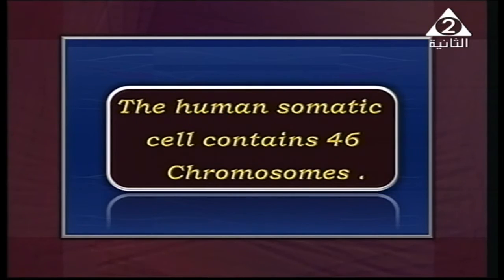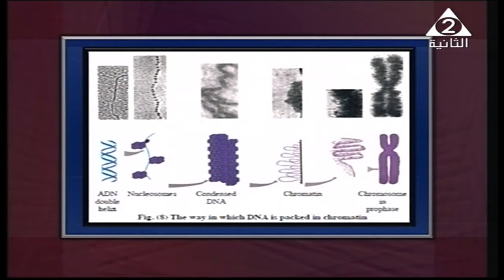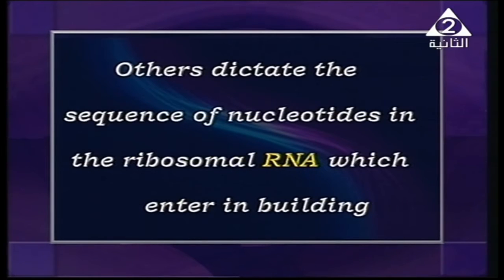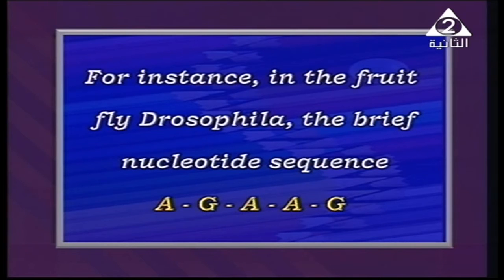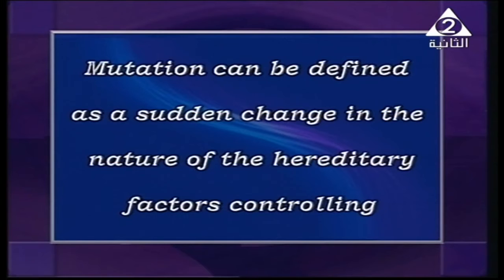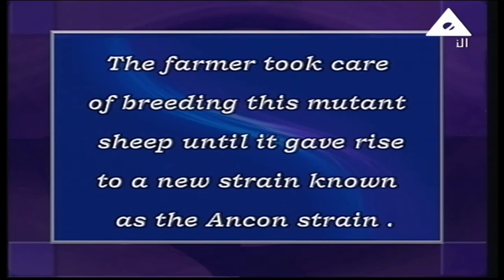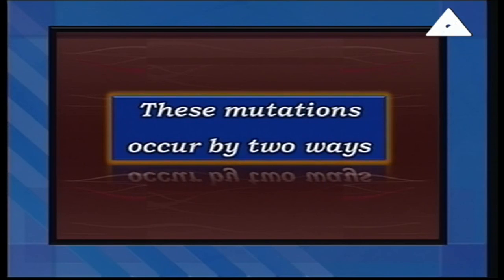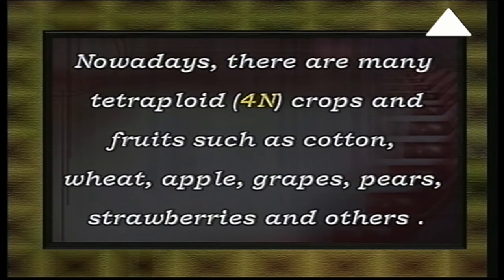أحياء لغات 3 ثانوي ( DNA ) أ محمد عبد الحق 16-04-2019